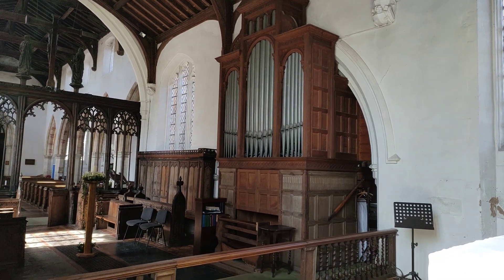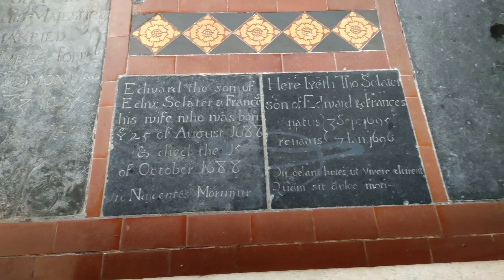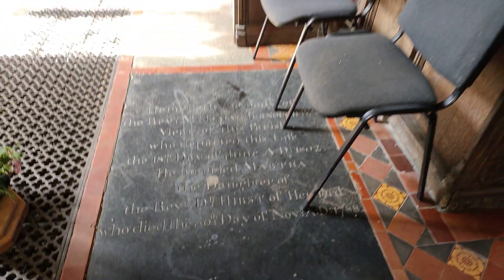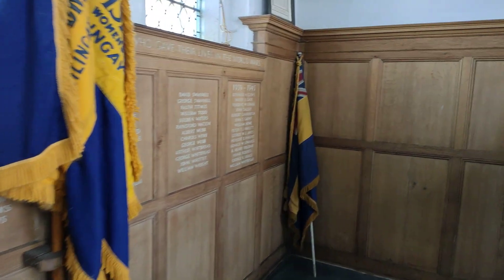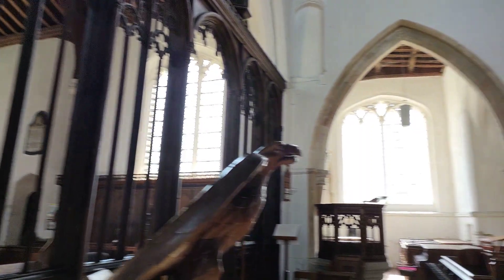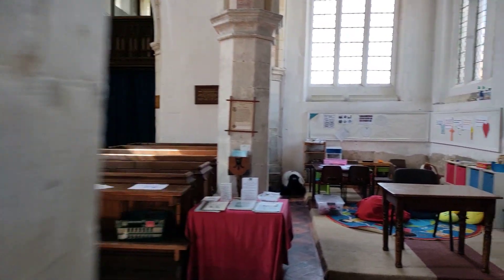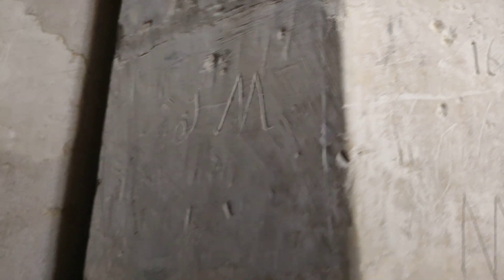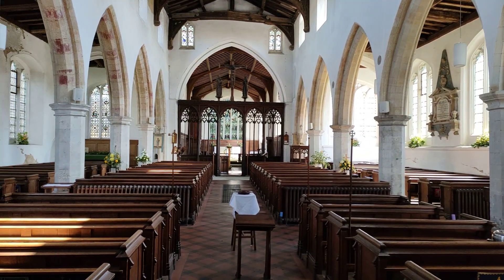THE CHURCH EXPLORER STEVE: ST MARY THE VIRGIN GAMLINAY CAMBRIDGESHIRE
COME CHECK OUT THIS WONDERFUL STAINED GLASS WINDOW DEDICATED TO THE FAMOUS DIXIE WINDSOR.

The Honorable Dixie Windsor was born around 1673 and was the second son of Thomas Windsor, the 1st Earl of Plymouth12. He was educated at Westminster and Trinity College, Cambridge12. He married Dorothy, the daughter and eventual co-heir of Sir Richard Slate of Jesmond Hall, Northumberland, but they had no children12.

Dixie Windsor represented Cambridge University in the House of Commons from 1705 to 172712. He was a moderate Tory and was allowed to retain his place in the Ordnance for some time after George I’s accession1. He was also a member of the secret committee on the South Sea affair1.

In 1727, he lost his seat when a number of his supporters decided to go over to the government. He made an unsuccessful attempt to recover his seat in 17341. Dixie Windsor passed away on October 20, 17431.